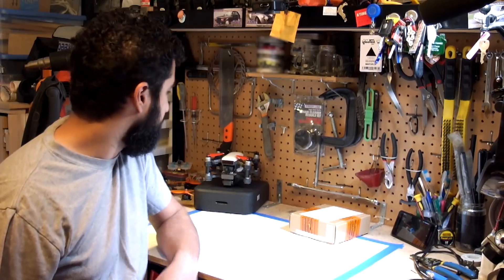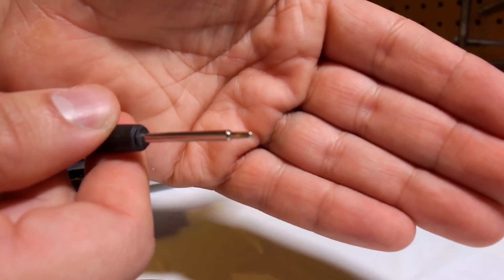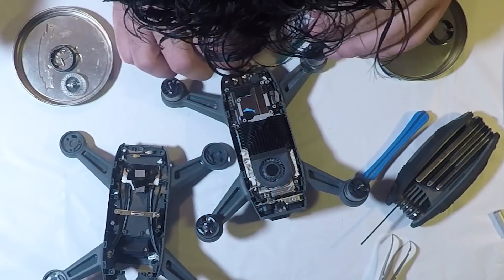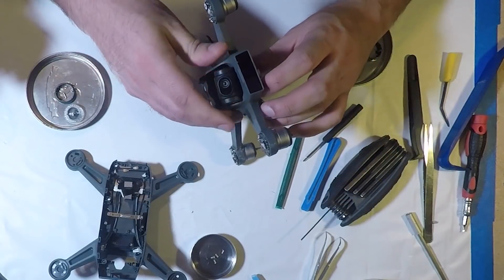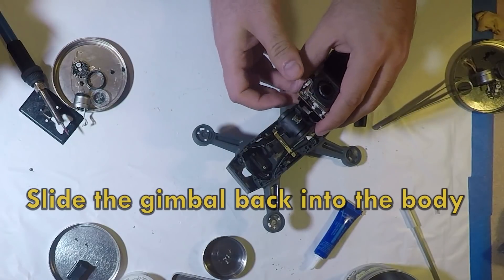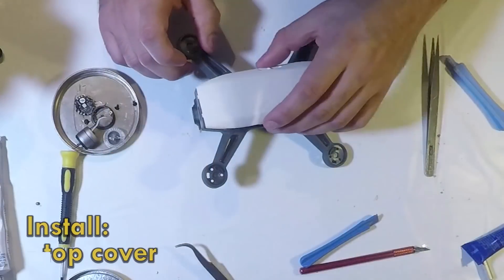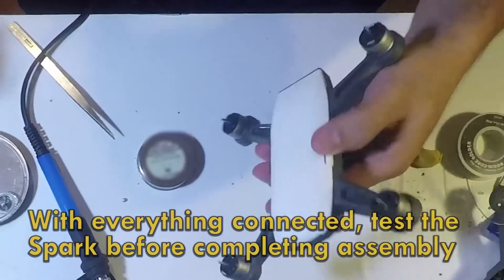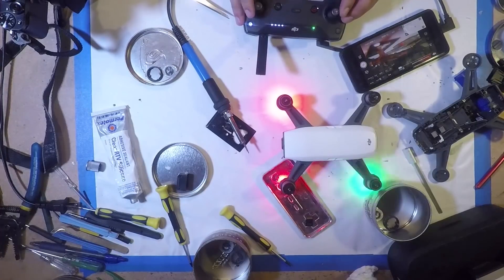DJI Spark Repair: Complete disassembly and reassembly.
DJi Spark Repair!
Completely take apart and spark and put it back together with a brand new shell!

Don't want to worry about fixing it after a crash? Get DJI Care Refresh for your Spark here: